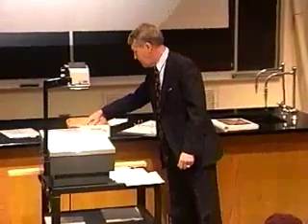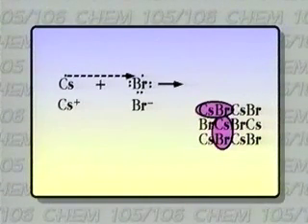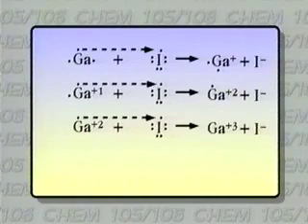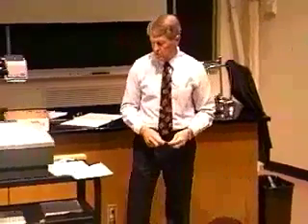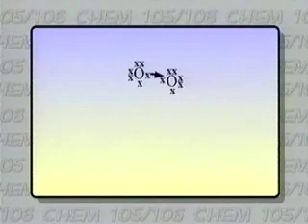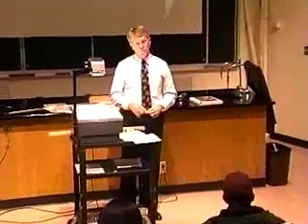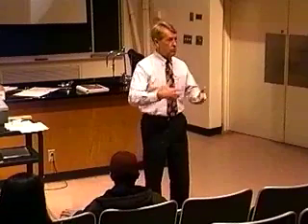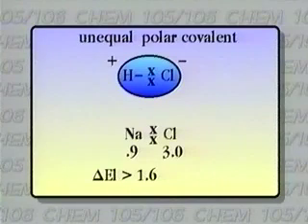Fundamentals of Chemistry: Unit 3 - Lecture 10